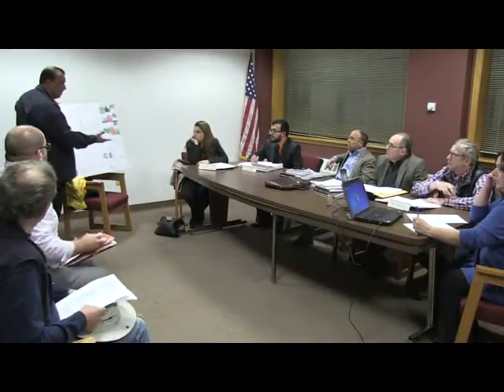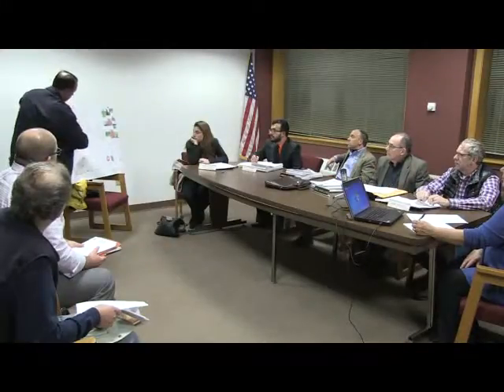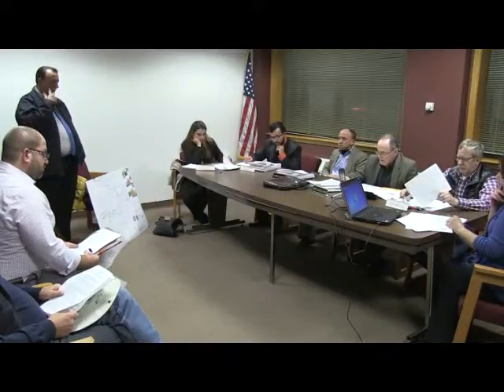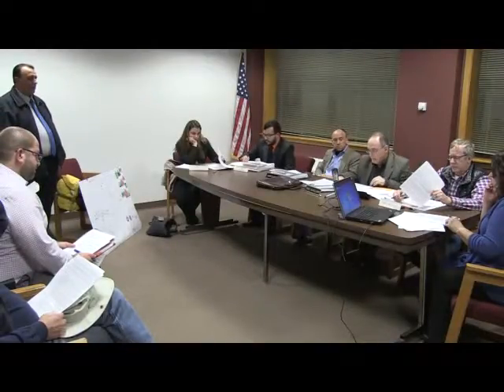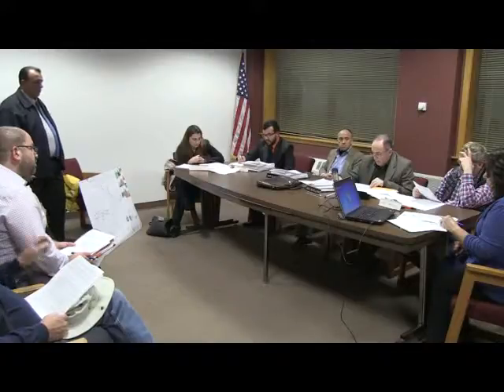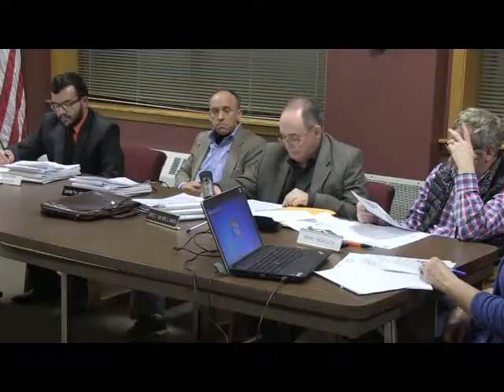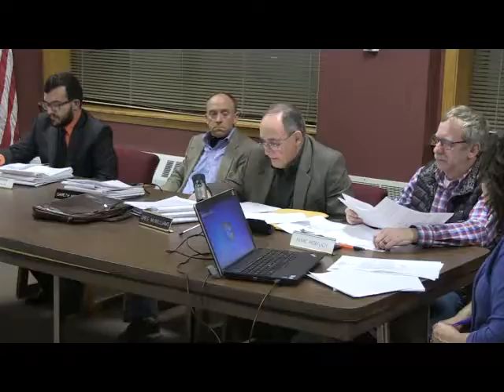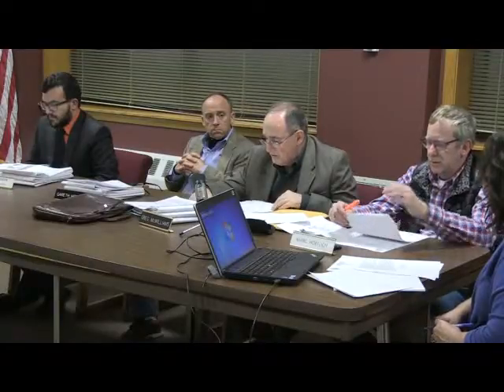TPB 11 16 2016